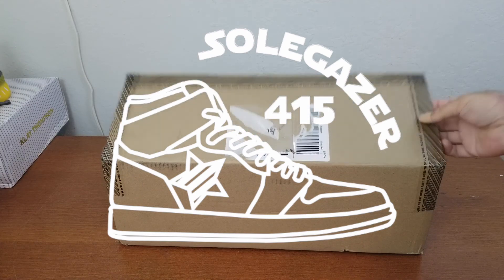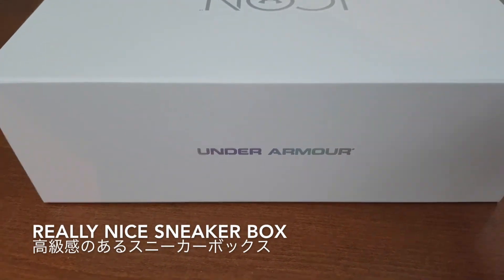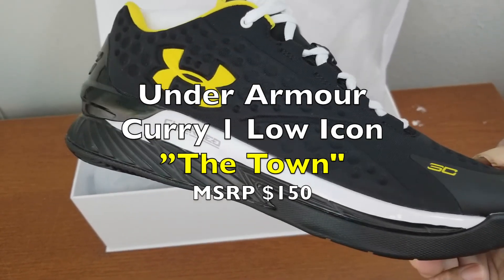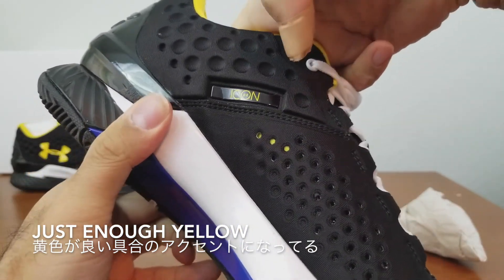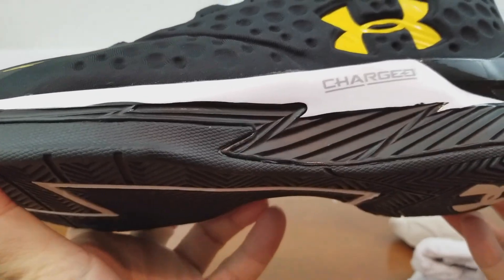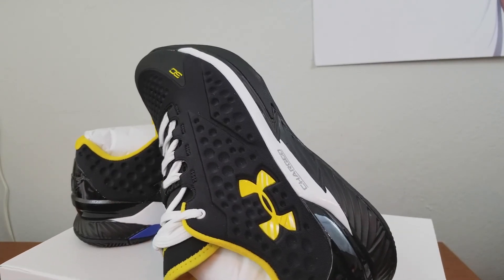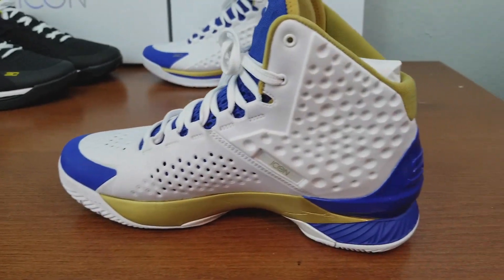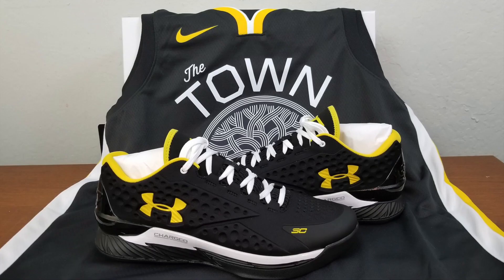"The Town" UA Curry 1 Low - Under Armour Icon Review-Just in time for the Playoff!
One of a kind "The Town" colorway of Under Armour Curry One Low from UA ICON

Customizing Stephen Curry's first low cut sneaker